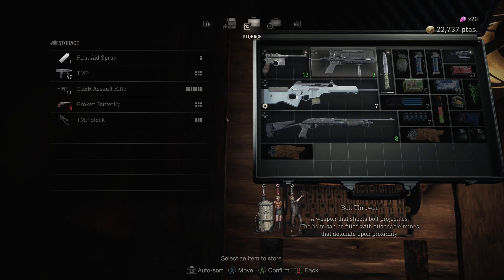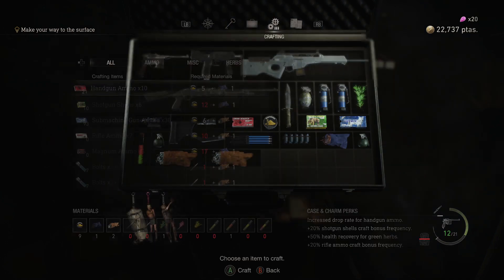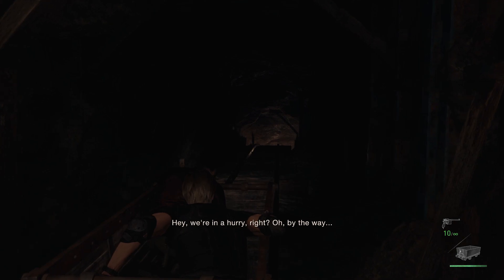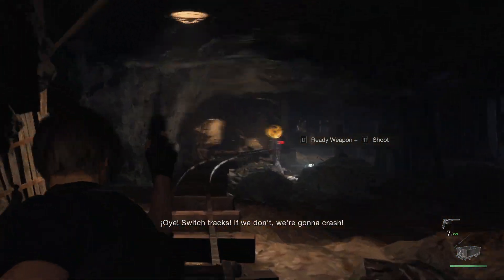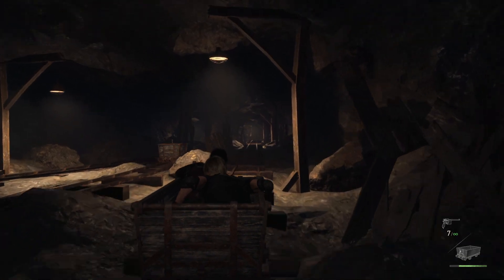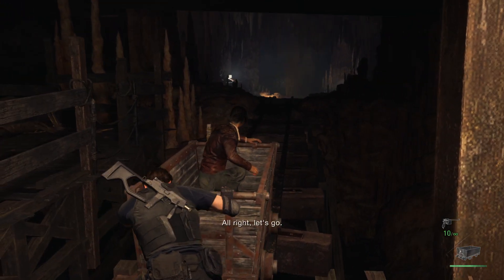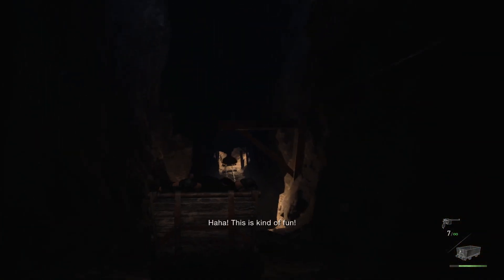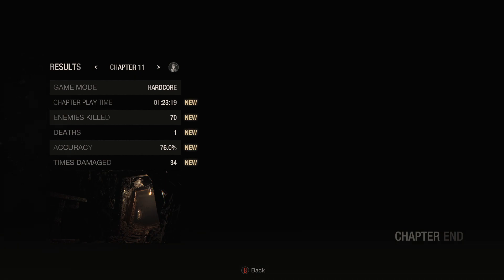Resident Evil 4 Remake Pt.23: Bromance Forever More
This section back in RE4 could feel a little like busy work, Capcom had a pretty solid way to address that.